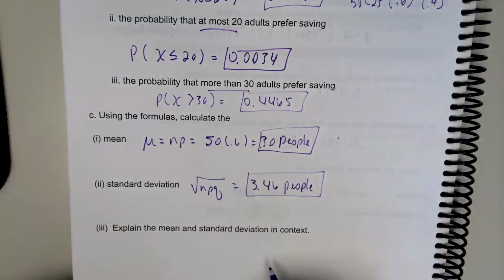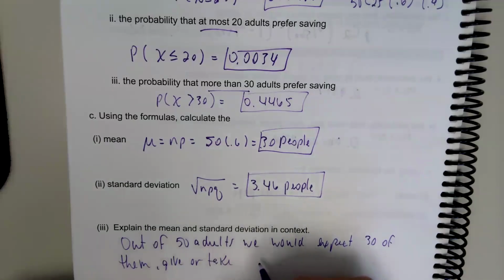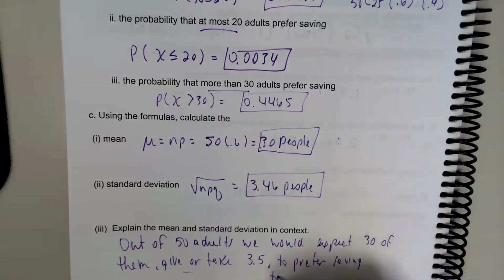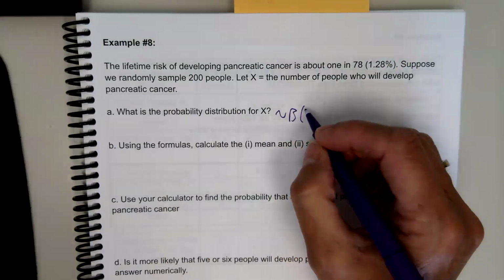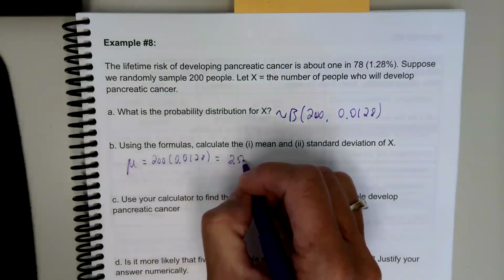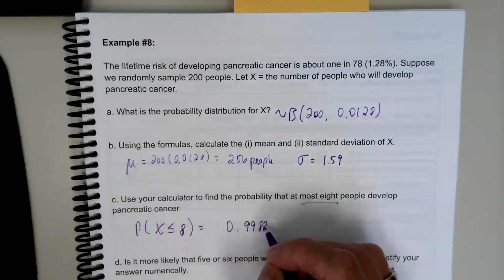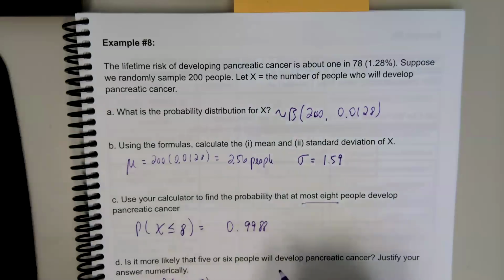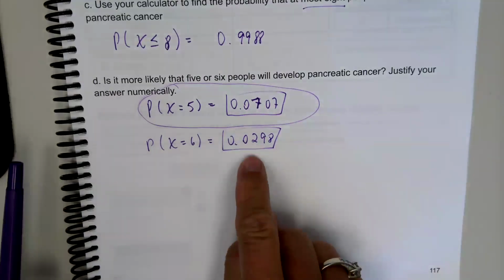Bluman L 5 3 pt 2 2025 26